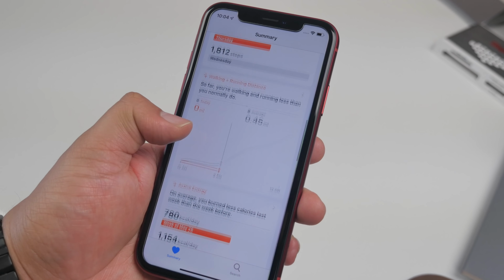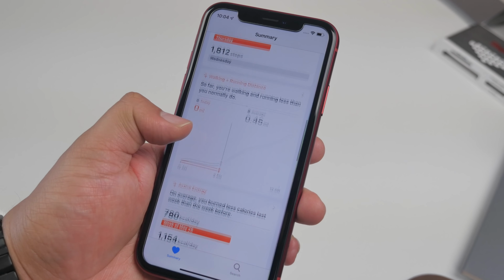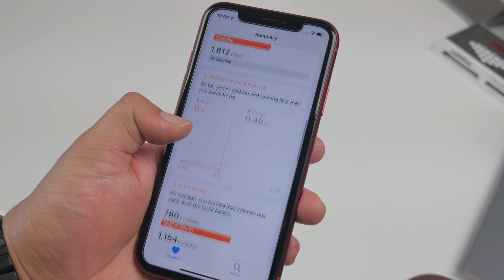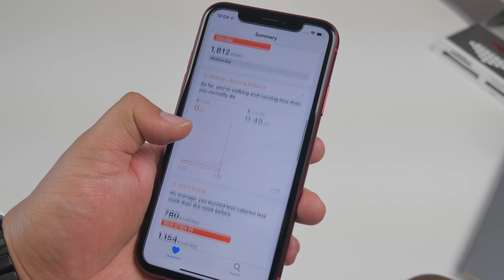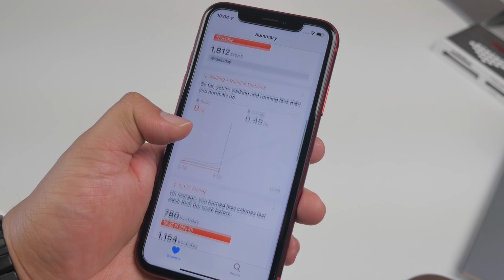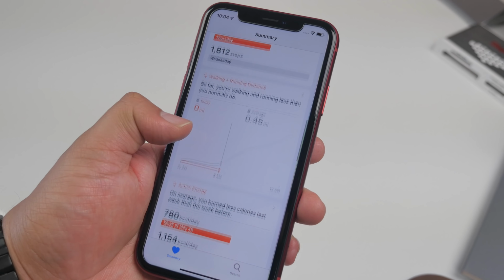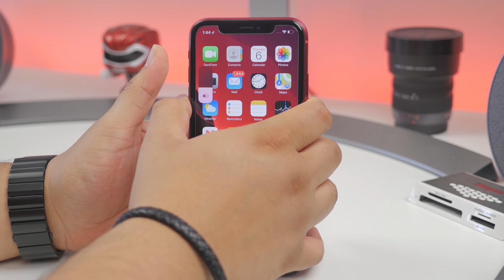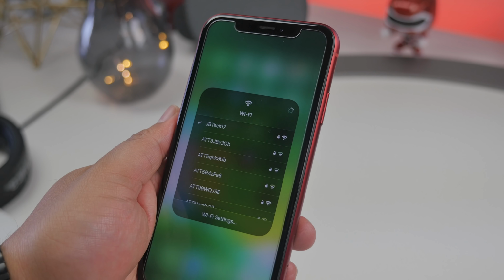iOS 13: New Features & Overview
Apple's new iOS 13 update is here with some new features! In this video, I show you some of my favorite iOS13 features! Are you a fan of the new update? If so, what is your favorite feature(s)?